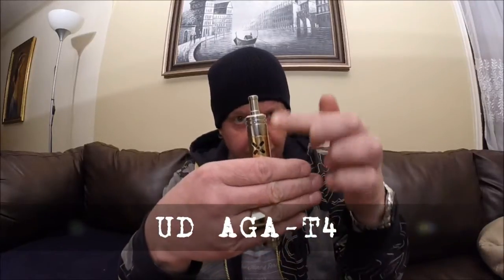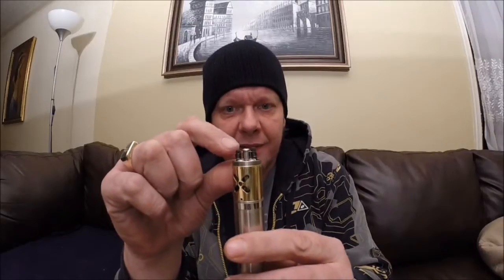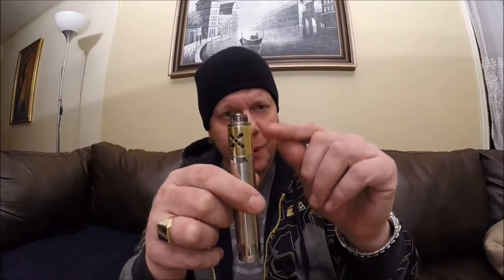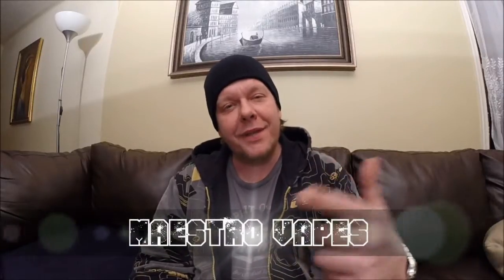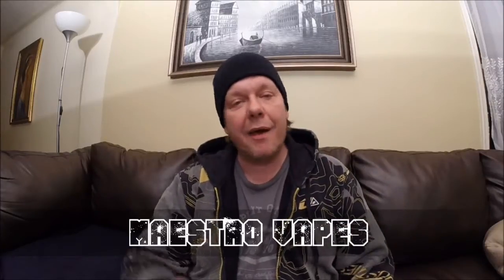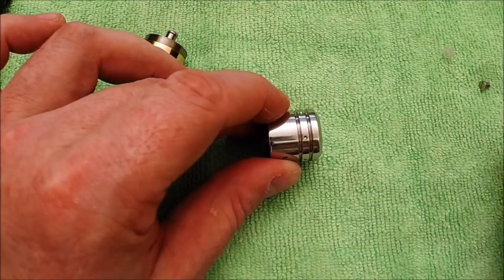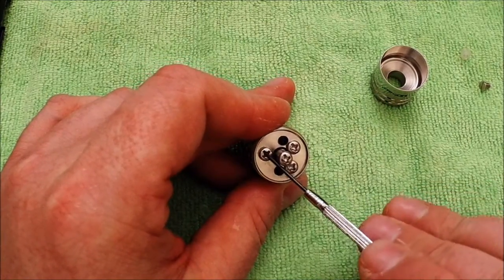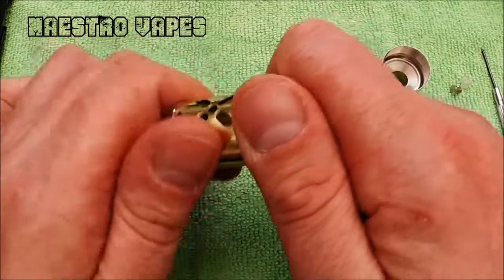AGA-T4 Review from UD (Youde)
This is the new Aga-T4 from Youde. Some new changes going on. 4 airholes in the base at 1.5mm each provides an open draw. The air travels up the positive post and and escapes from two holes bored in the post. The post holes are almost flush with the building deck so e-liquid can leak out. I'm not really liking this one but you might? It's a handsome looking device on most 22mm mods.